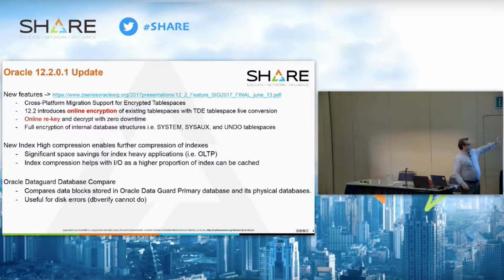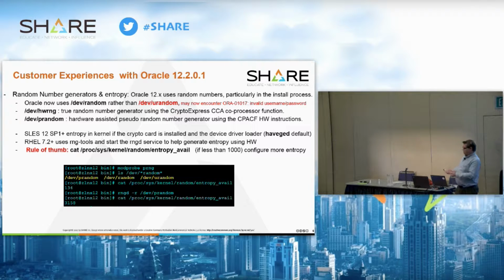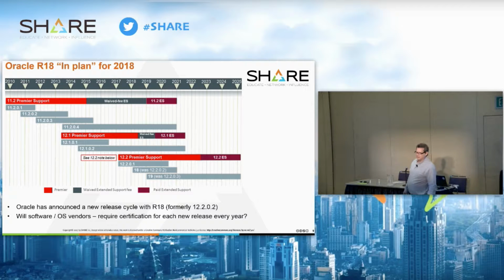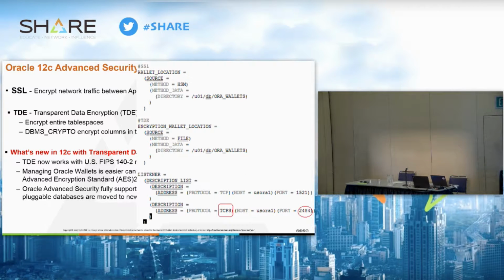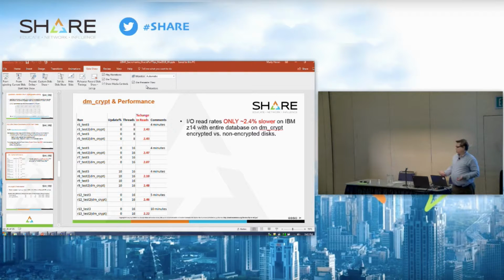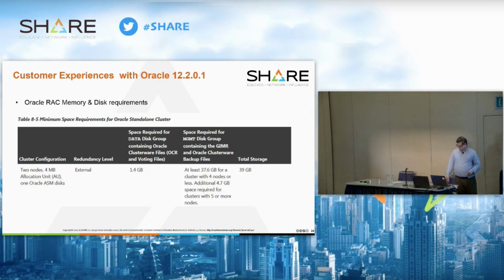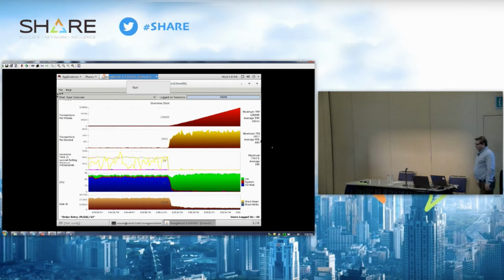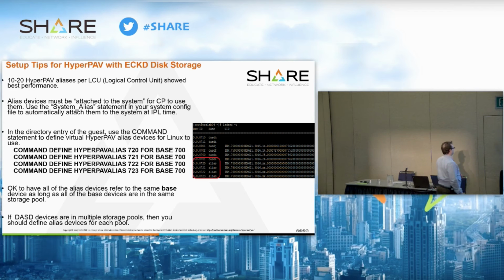Performance Tuning Tips for Oracle Workdloads with Linux on IBM Z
2018 SHARE Sacramento - Performance Tuning Tips for Oracle Workdloads with Linux on IBM Z - David Simpson
Customers are using Linux on z Systems to help reduce software and maintenance costs for their database infrastructures. CPU consumption and I/O latencies are critical components in determining the number of databases that can be consolidated in a virtualized Linux on z Systems environment. Many customers also use CPU consumption as a critical component in their charge back models for their cloud provisioned systems. This session provides CPU reducing and disk configuration tips for running Oracle databases with Linux on z Systems based on real customer experiences. This session will also show the CPU performance gains with IBM z13 and the newly certified Red Hat and SUSE distributions for Oracle workloads. Examples will be provided that illustrate the benefits achieved by implementing some of these suggestions in order to achieve cost saving consolidation ratios.